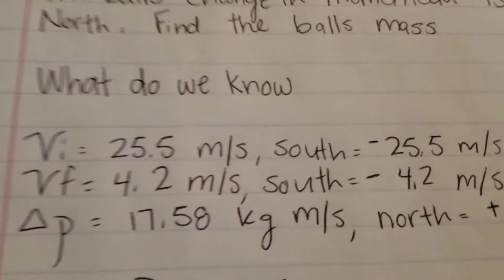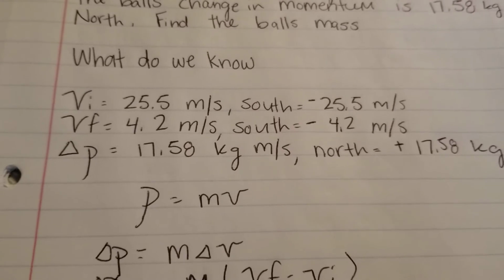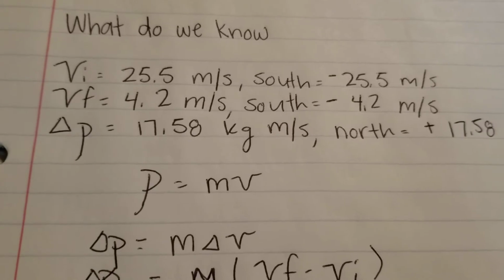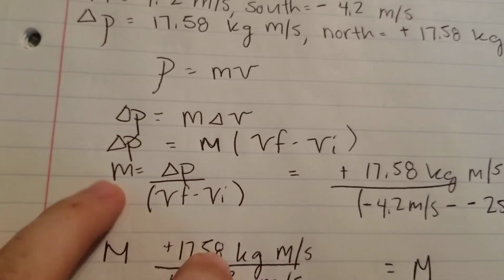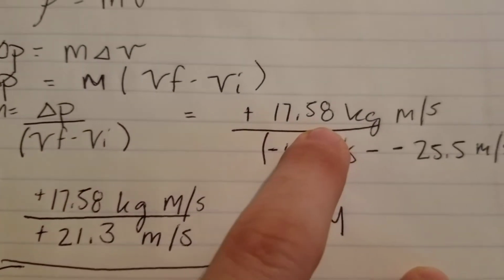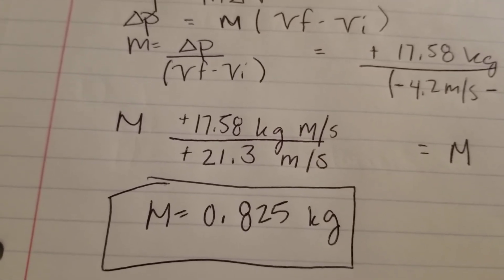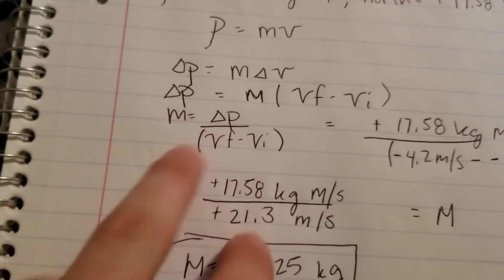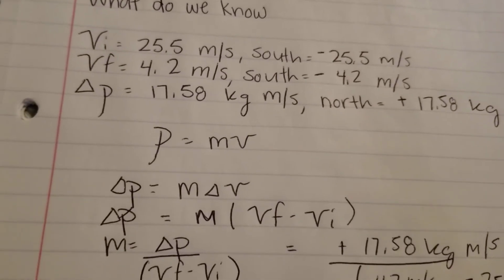Momentum principle physics 191